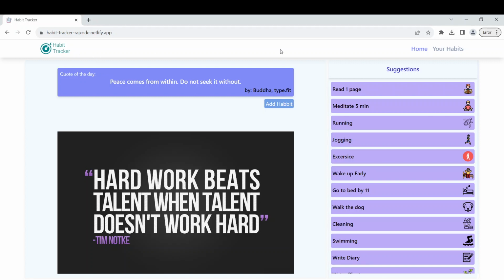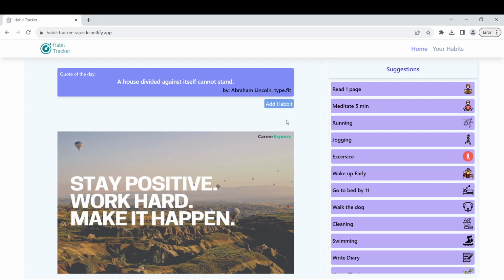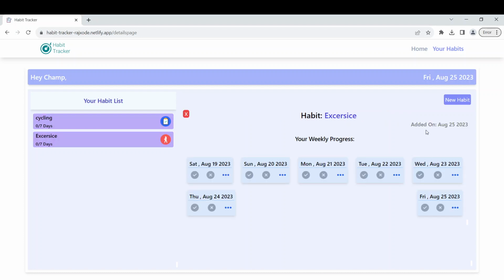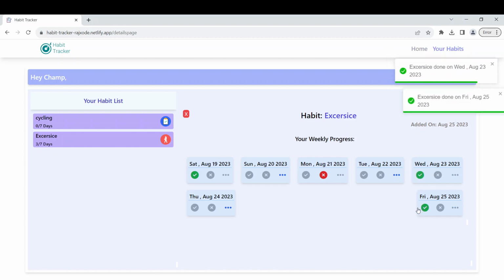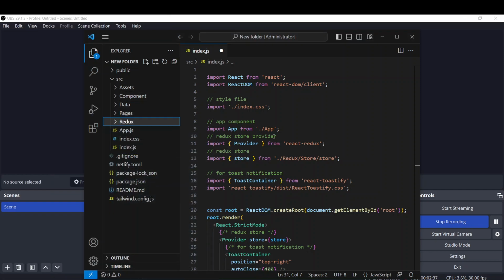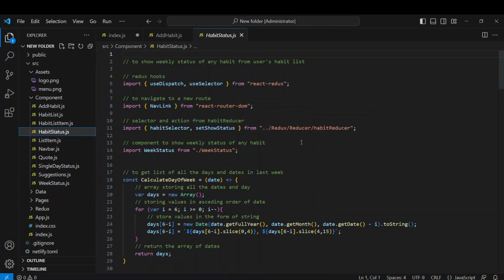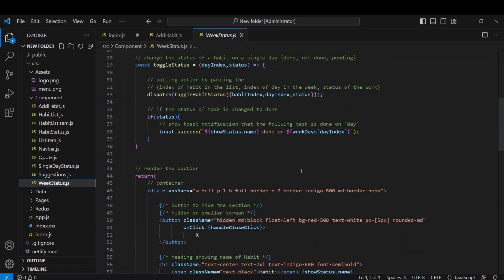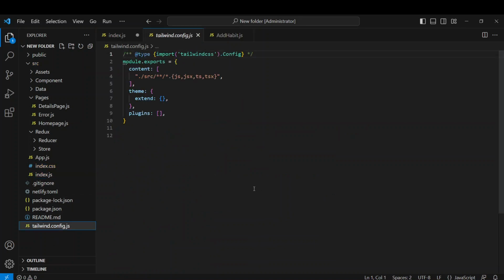Habit Tracker Project using Reactjs | Coding Ninjas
This is a coding ninjas project of habit tracker made using Reactjs, Redux and React-router-dom.
The host and github links are given in the comment section.